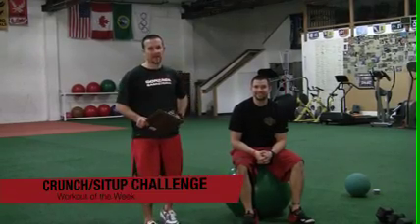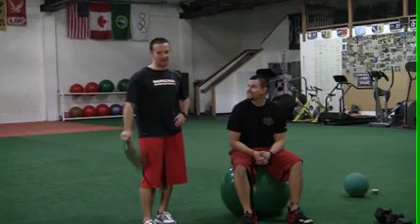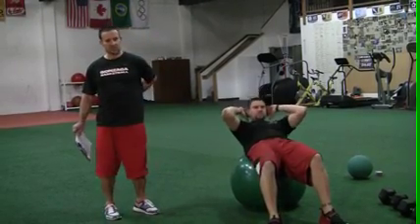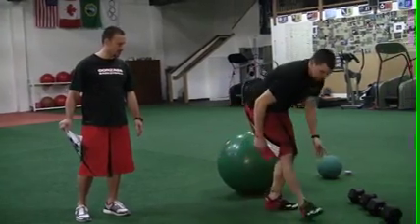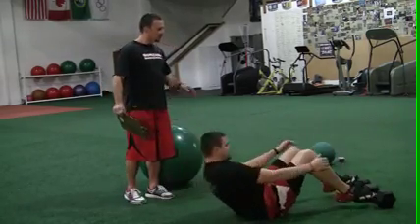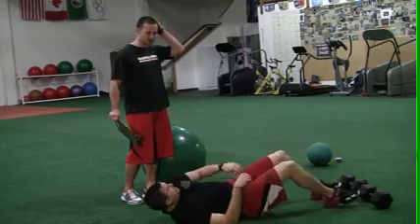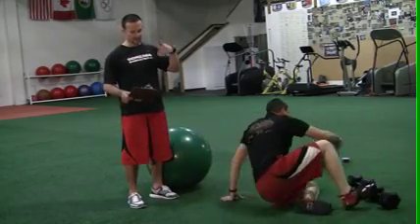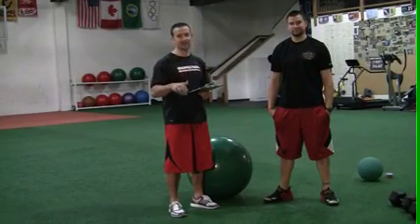Crunch Abs H 264 800Kbps Streaming